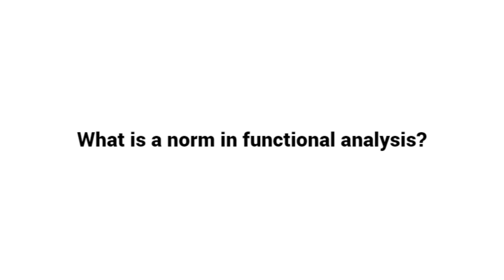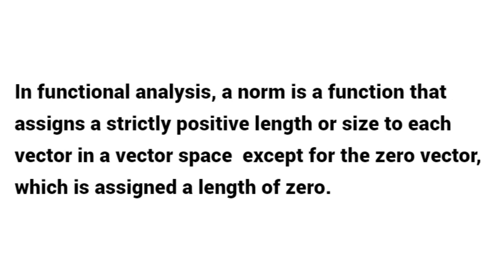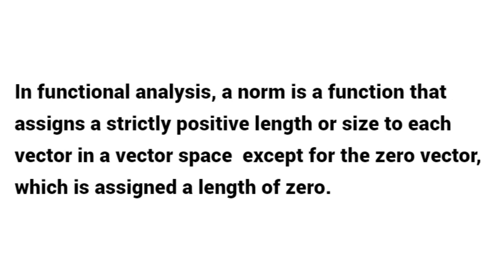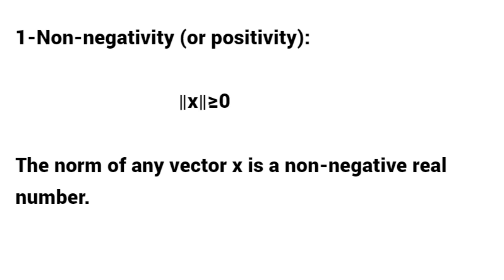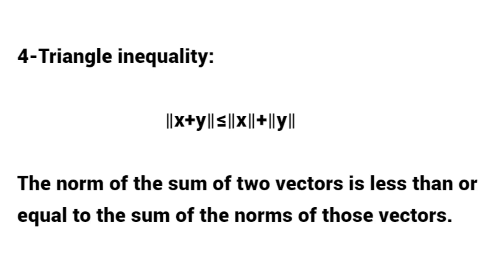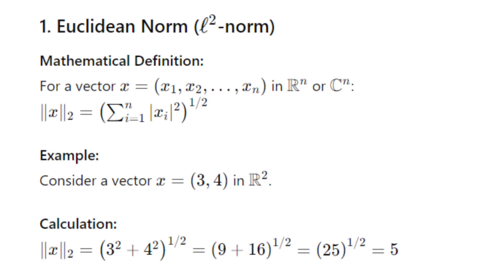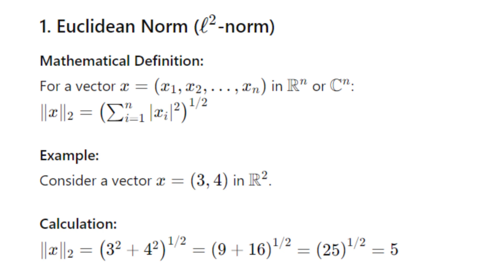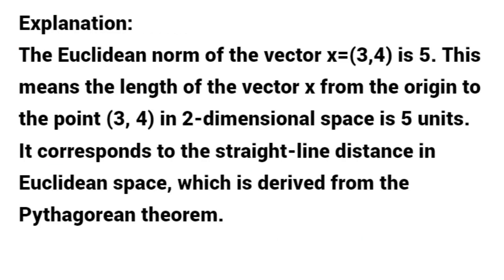What is a norm in functional analysis ? | Basic Concepts of Norm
In this comprehensive guide to functional analysis, we explore the essential concept of norms. Norms are mathematical tools used to measure the size and distance of vectors and functions within a vector space. Understanding norms is crucial for defining boundaries, continuity, and convergence in mathematical analysis.

In this video, we cover:

Definition of Norms: What exactly is a norm and how does it apply to vector spaces?
Properties of Norms: Explore the essential properties like non-negativity, homogeneity, and the triangle inequality.
Applications in Functional Analysis: Learn how norms define the topology of vector spaces and play a vital role in defining boundedness and continuity of functions and operators.
Join us as we unravel the mathematics behind norms in functional analysis and their significance in various mathematical disciplines.